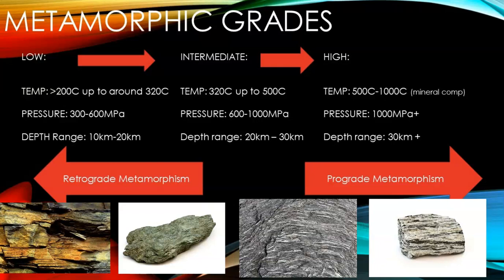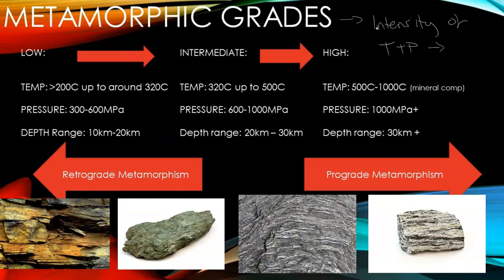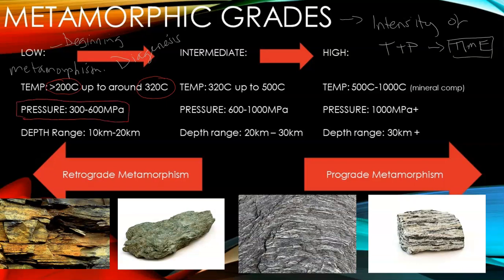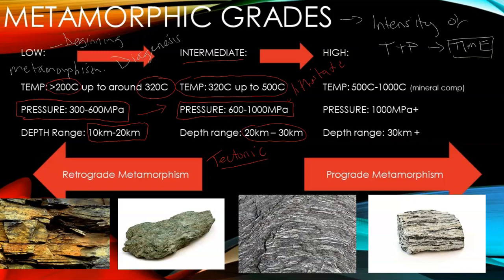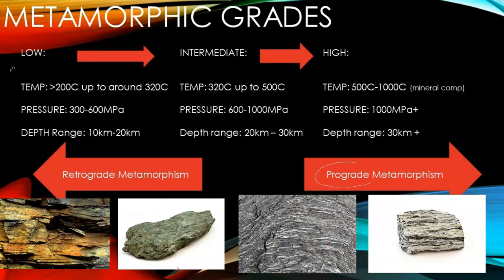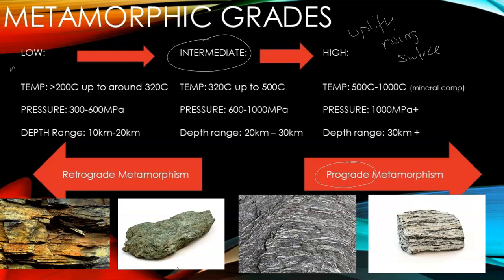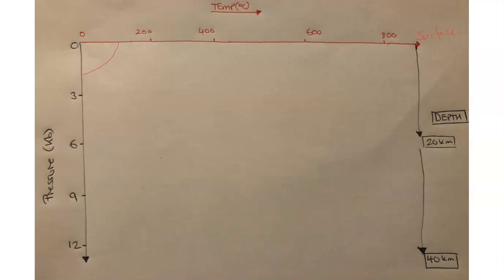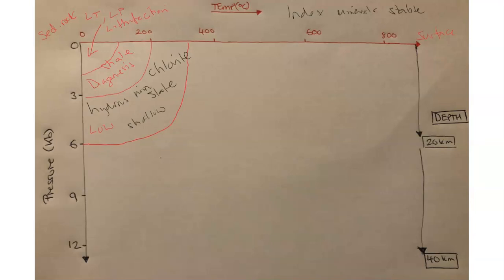What are 'Metamorphic Grades'?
Video defines 'metamorphic grades', and gives a summary of each grade including the metamorphic rock and index mineral example for a specific grade. This video is part of the 'rocks!' playlist and accompanies 'types of metamorphism' and 'metamorphic rocks' videos on this channel.